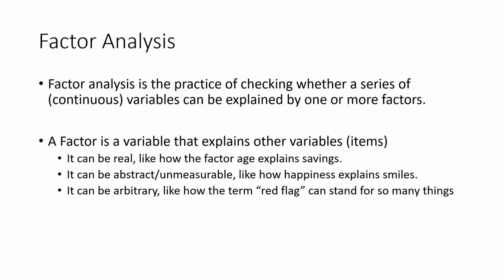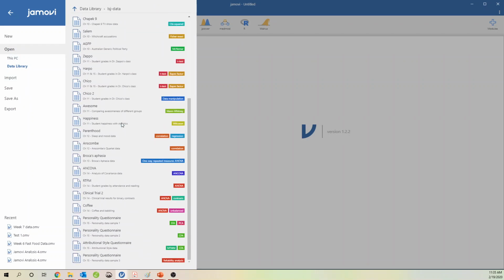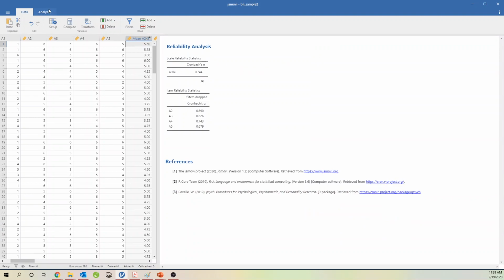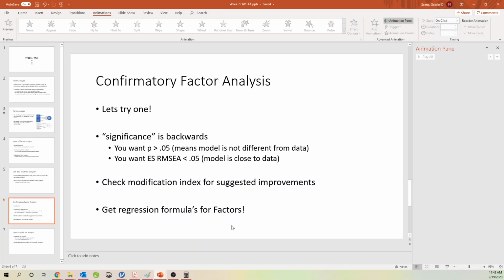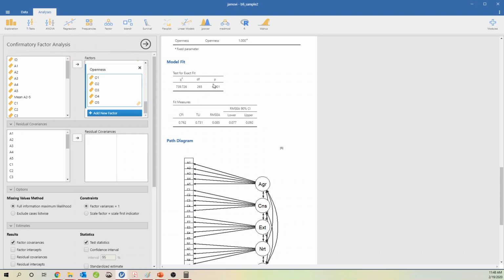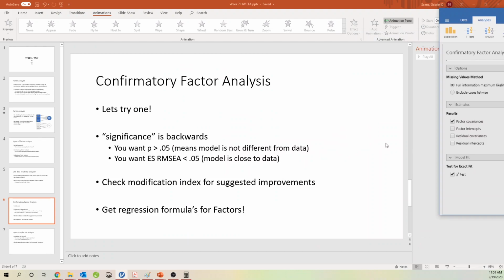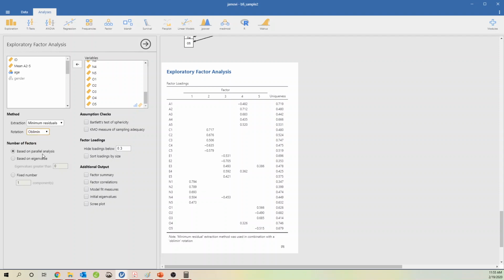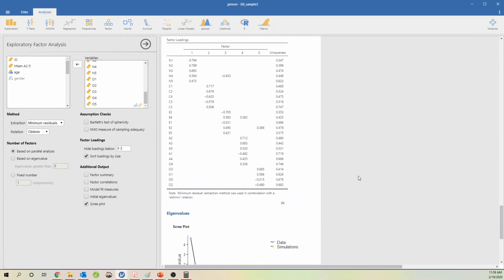Week 7 EFA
Quick introduction to factor analysis: reliability analysis, exploratory factor analysis, and confirmatory factor analysis. Latent variables, composite variables, and model improvement are discussed.